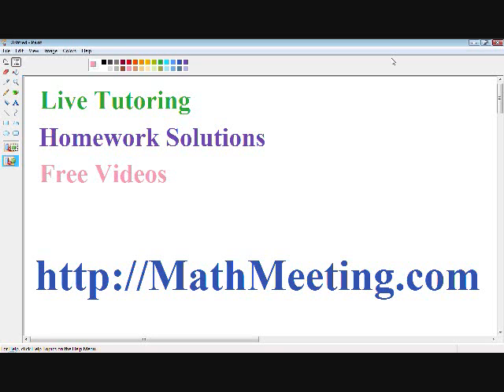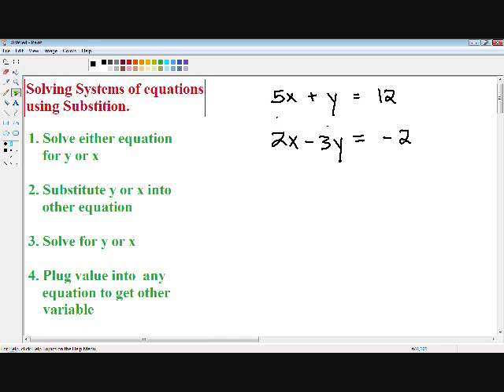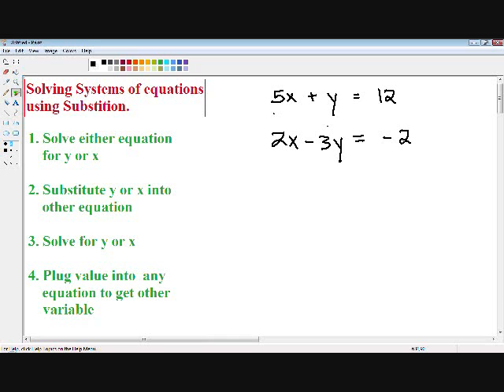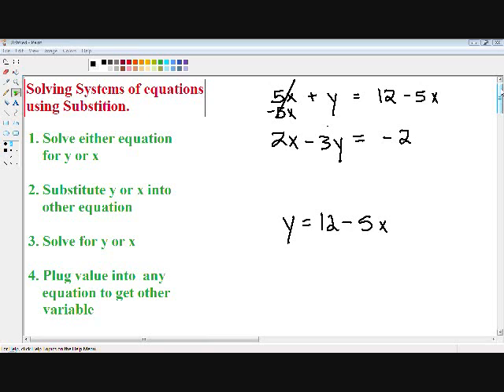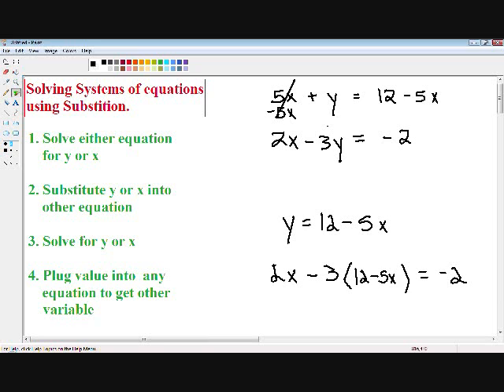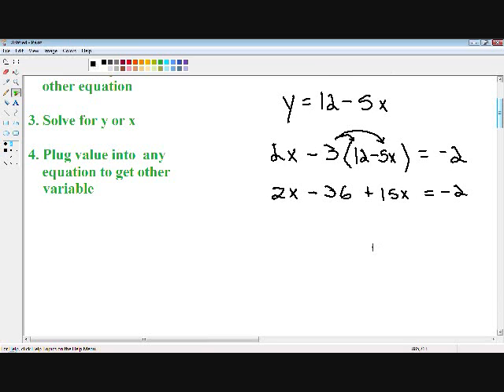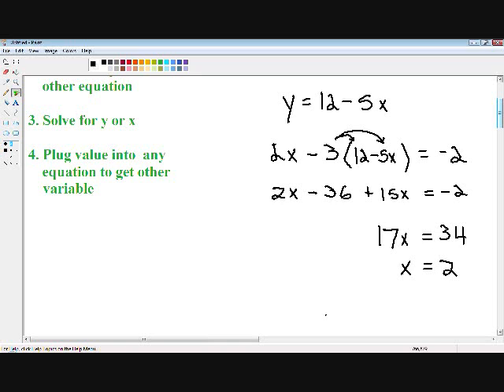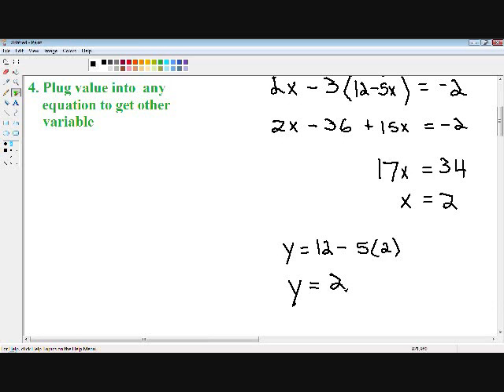Solving systems of equations - Substitution method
Free videos on how to solve systems of equations using substitution.